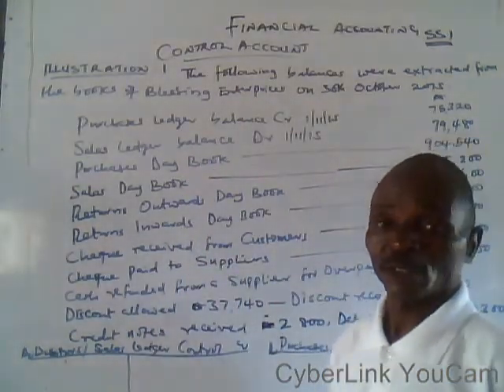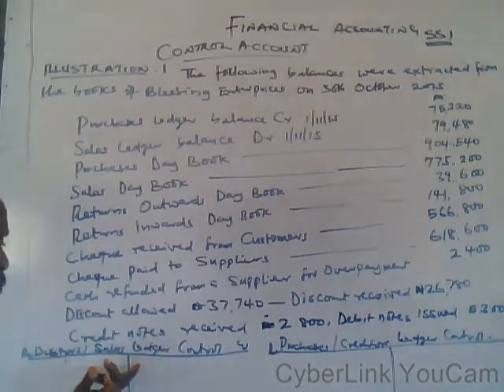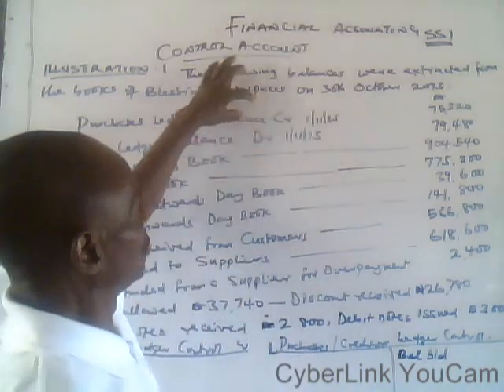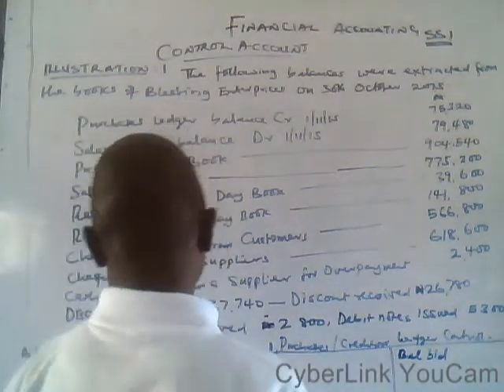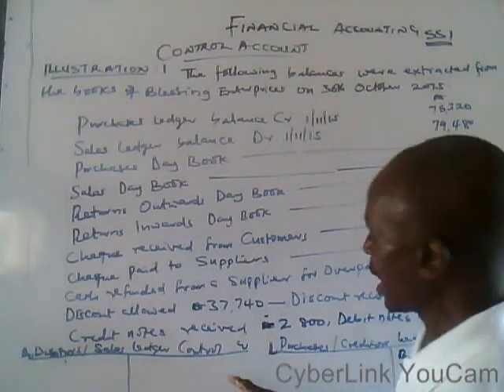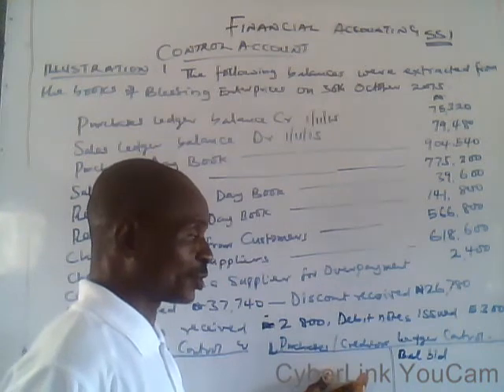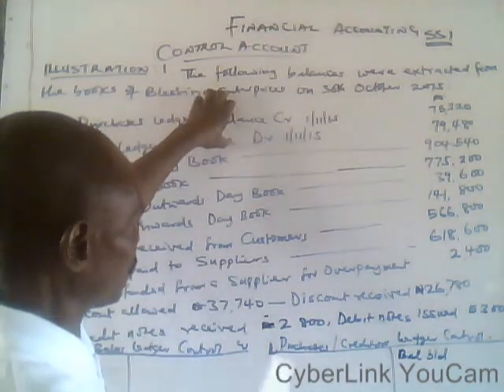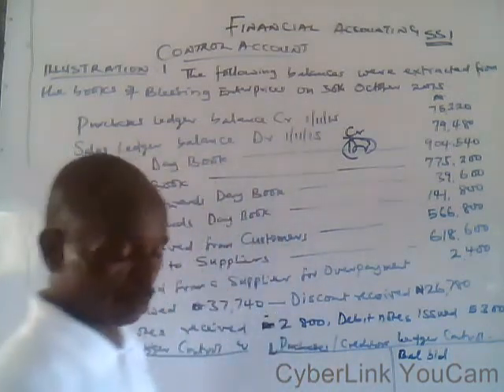CONTROL ACCOUNT SS1